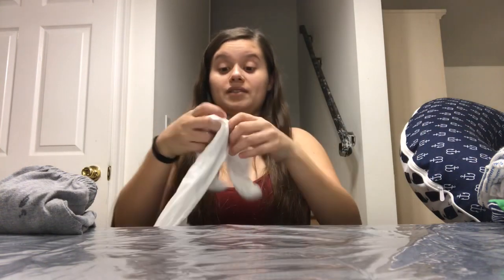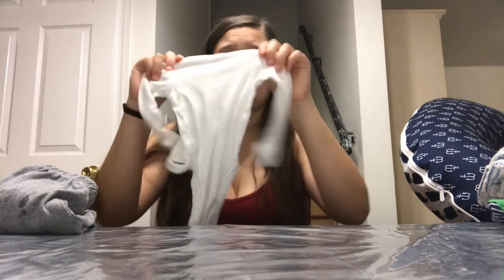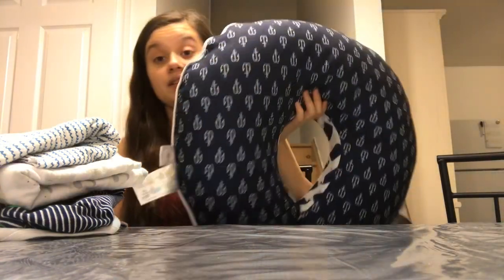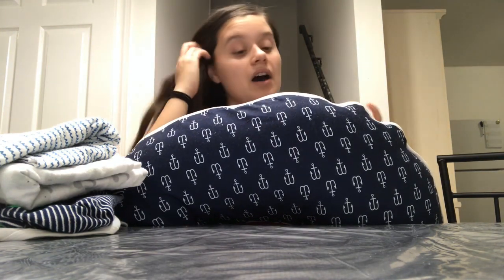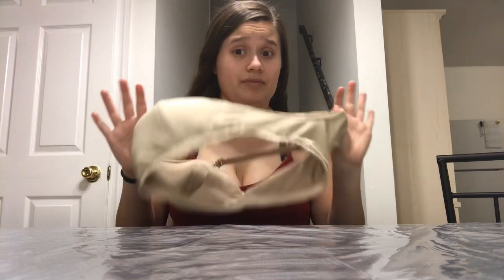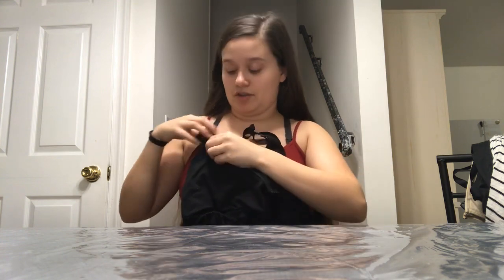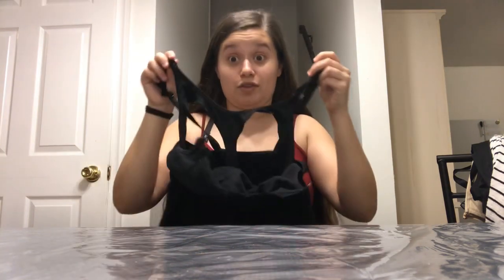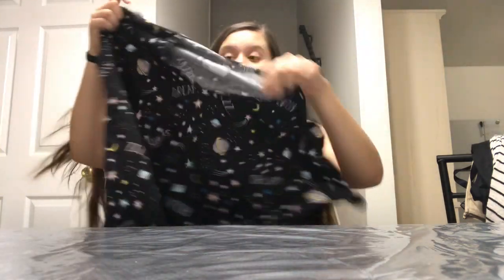What’s in my hospital bag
A video showing what I took to the hospital for me and the baby